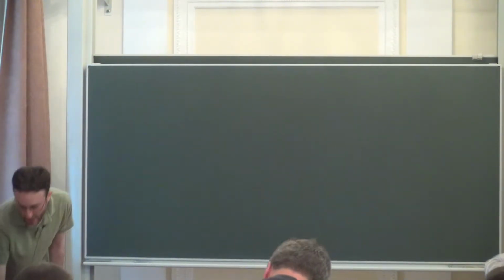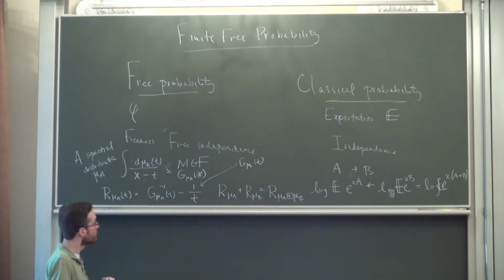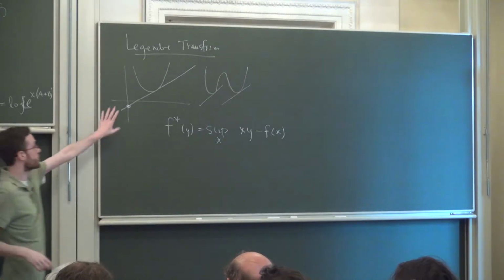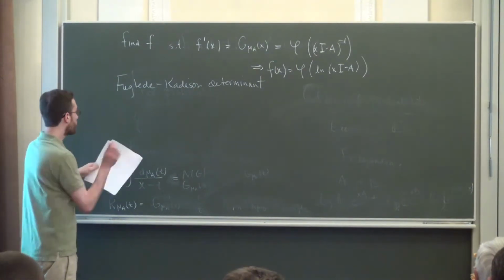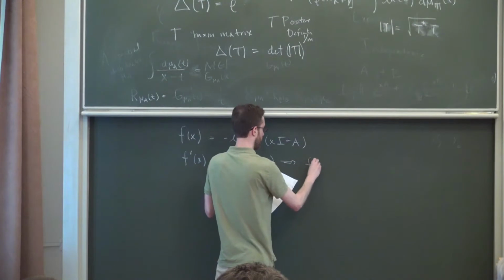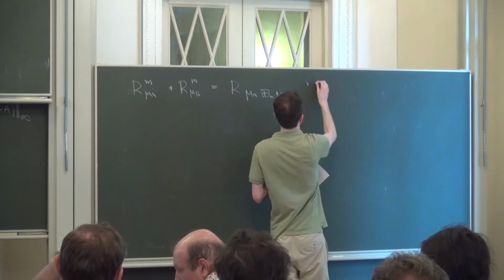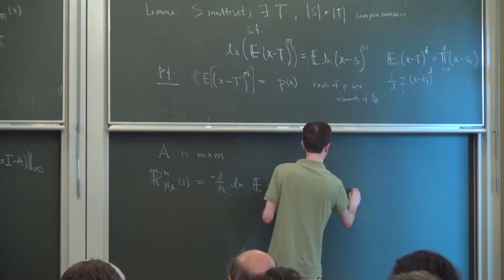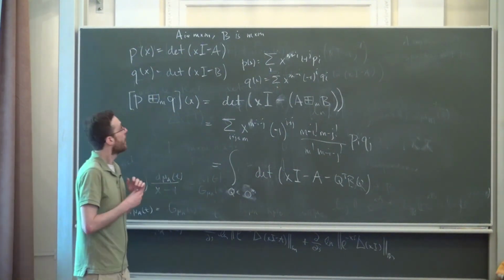Lecture 1 | A short course on finite free probability | Adam Marcus | Лекториум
Lecture 1 | Курс: A short course on finite free probability | Лектор: Adam Marcus | Организатор: Математическая лаборатория имени П.Л.Чебышева